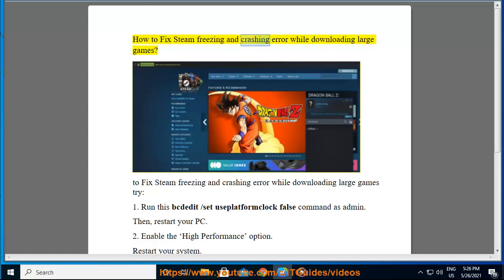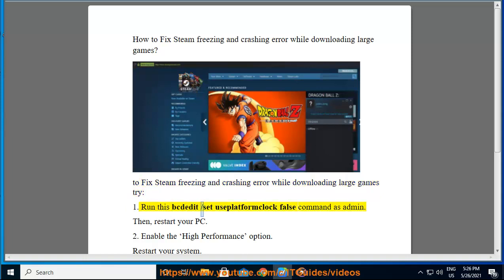Fix Steam freezing/crashing error while downloading large games